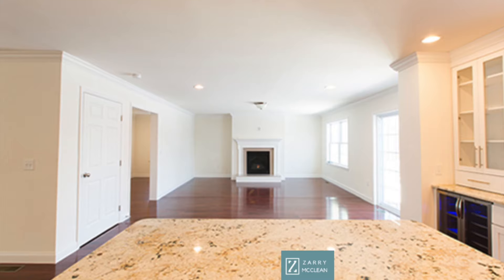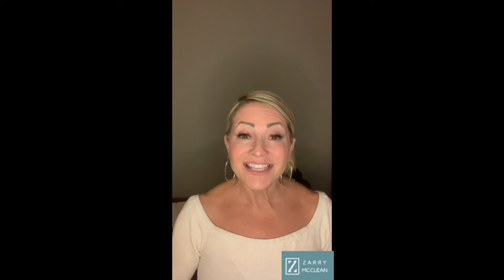Moving to,Living in,Buying,Selling Real Estate in Toronto, rosedale,Lawrence Pk,Forest Hill,St Clair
Whether you are considering buying in Toronto, moving to Toronto or living in Toronto this video will update you on the essentials of how to prepare your home to go on the market and fetch the highest sale price. Whether empty nester or just want to sell and find  your dream home in Rosedale, Summerhill Yonge and St. Clair, Casa Loma, Yonge and Eglinton, Lytton Park, Lawrence Park, Bedford Park, the Bridle Path, Deer Park or even outside of the cit.  Whether you are have children and are looking for the best schools, are an avid tennis player or squash player there's a myriad of fantastic clubs at your Minutes from Several world class golf courses within the city.  Toronto is a world class city, cosmopolitan with its array of  5 star restaurants and lovely boutiques at your finger tips. Shopping malls,   movie theatres, the ballet, Opera, the Theatre, the Toronto Symphony Orchestra is all at your disposal. Toronto is perched on the north shore of Lake Ontario and enjoys a vibrant waterfront with pathways, restaurants and Parks.  Each unique neighbourhood in Toronto has its own flavours, scents and people.Selling Real Estate tips